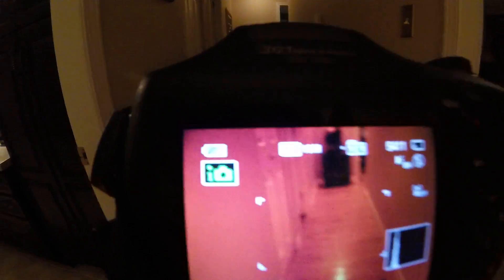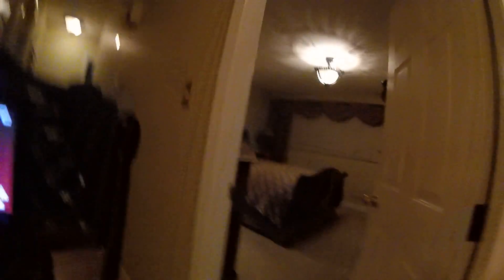GO pro behind the scenes ep 15